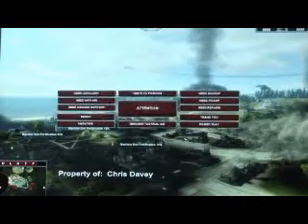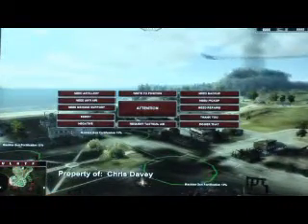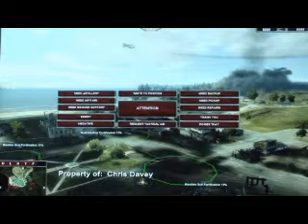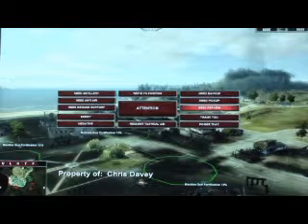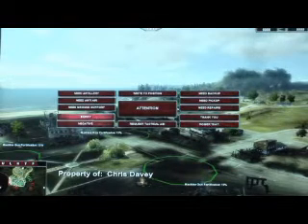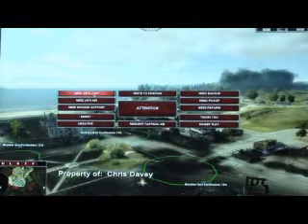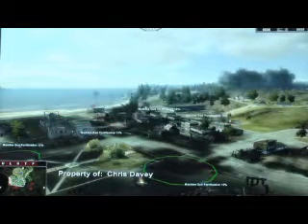WIC: Developer Walkthrough Pt. 5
The request system and the mega map are just some of the available tools players will have at their disposal in this exciting title.